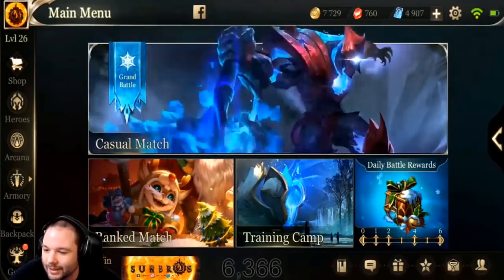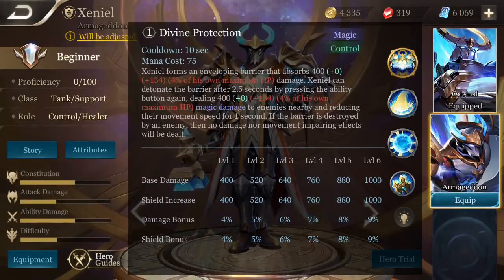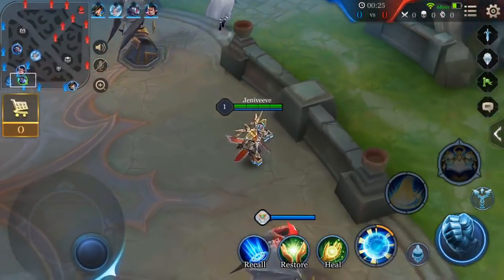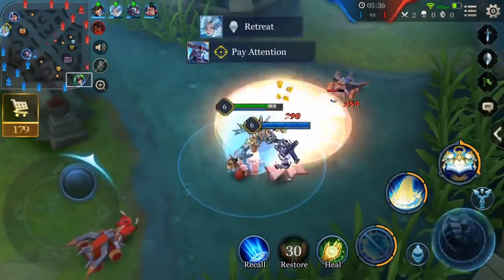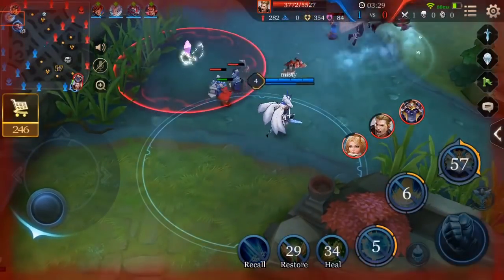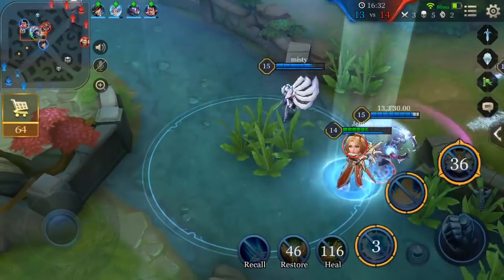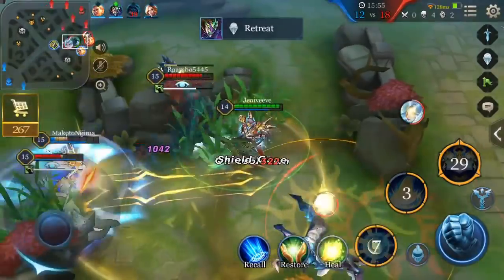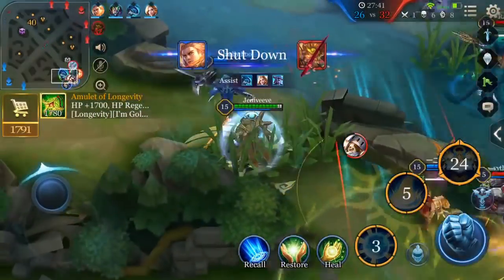Xeniel: Hero Quick Look - Arena of Valor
In this video you will learn about the pros & cons and strengths & weaknesses of playing Xeniel.